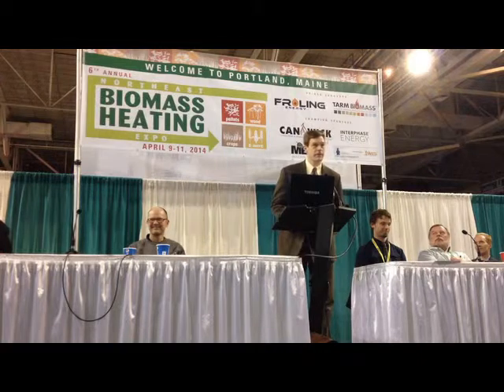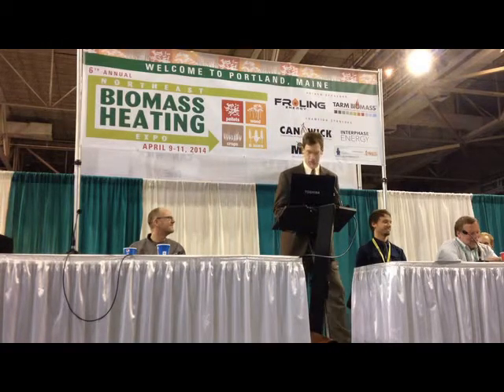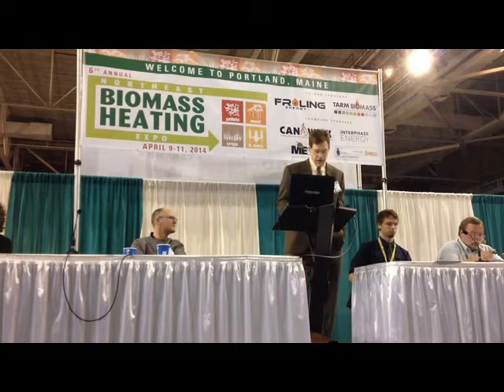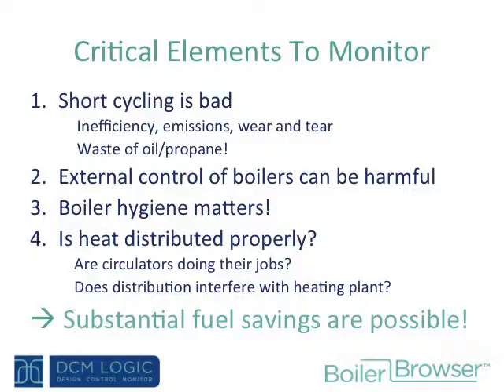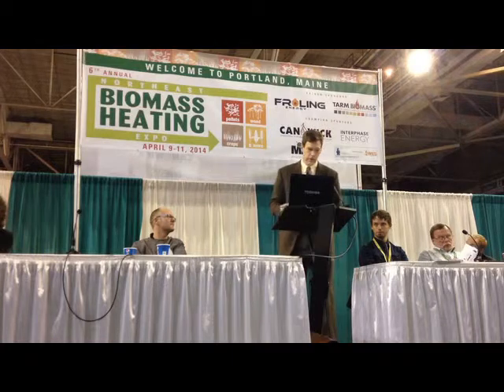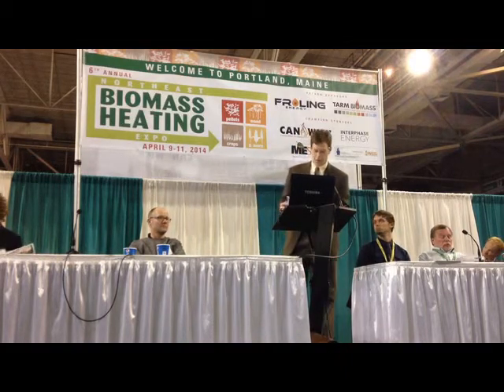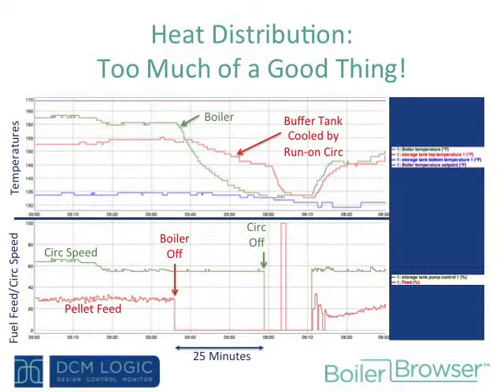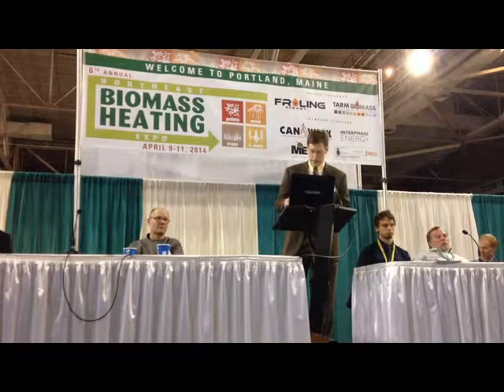Boiler Monitoring for Superior Performance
DCM Logic's CEO/CTO Henry Spindler's talk at the Northeast Biomass Heating Expo in Portland, ME, April 10, 2014.